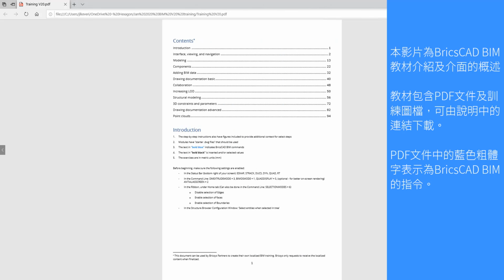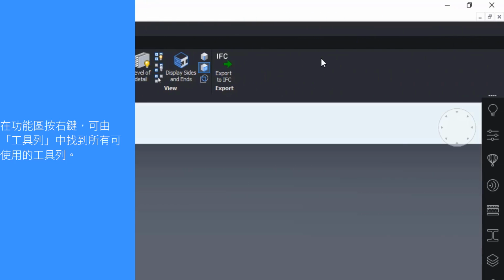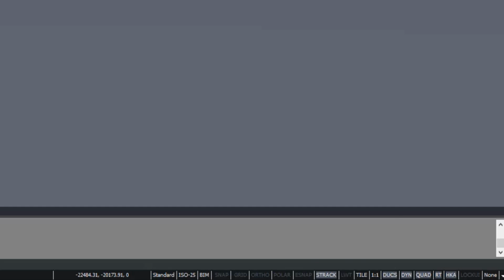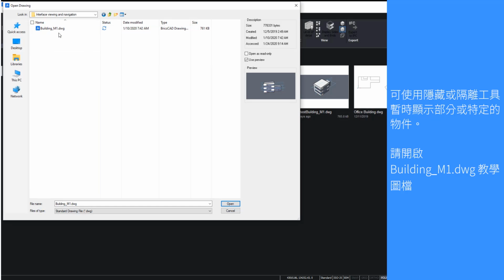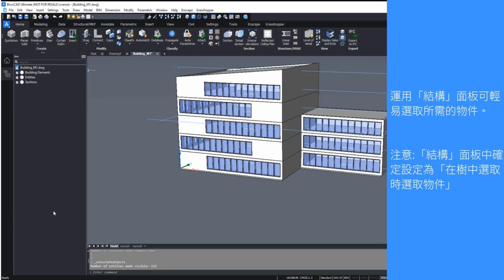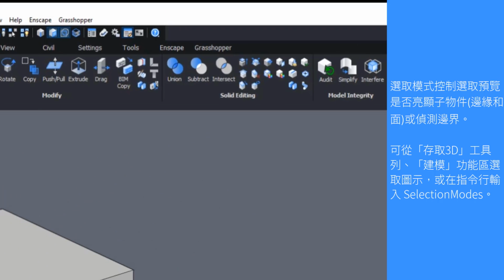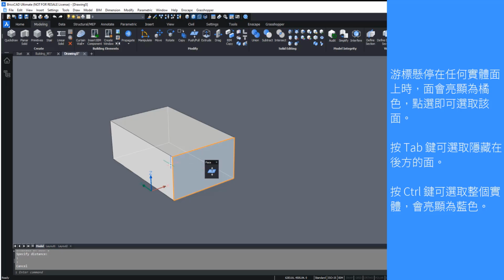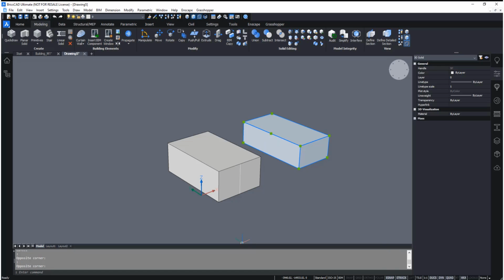BricsCAD BIM 學院 #1 介紹、介面、檢視和導航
學習如何使用教材，瀏覽BricsCAD使用者介面、調整設定，瀏覽視圖，使用導航以及建立BIM剖面。

01:30 BricsCAD 使用者介面
08:10 設定
12:00 檢視: 平移、縮放、隱藏、隔離...
18:38 BIM 剖面
20:35 視覺型式
21:35 導航
22:35 選取模式